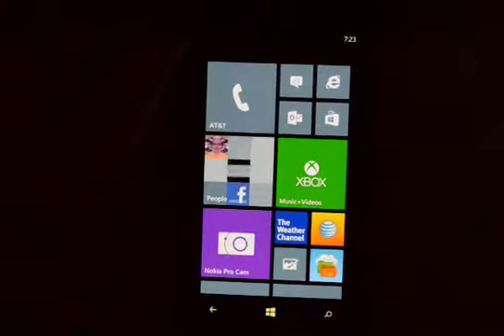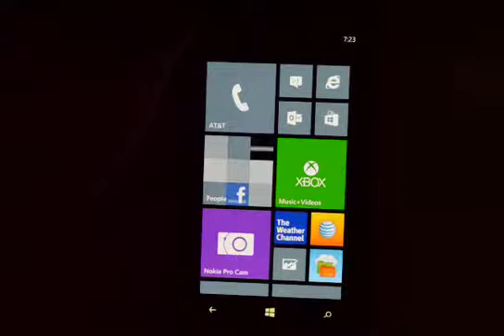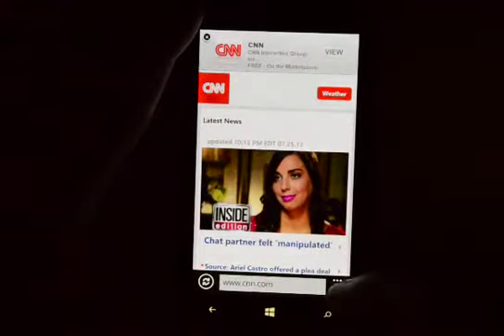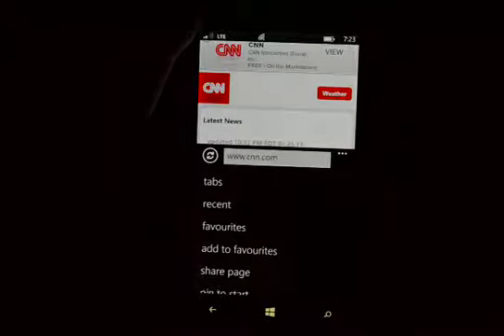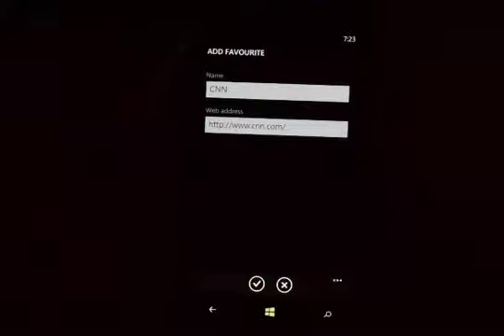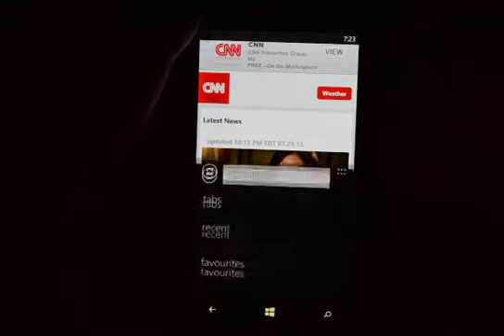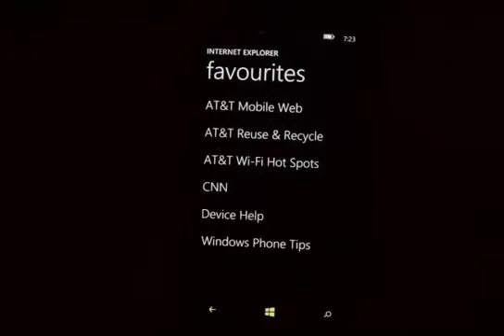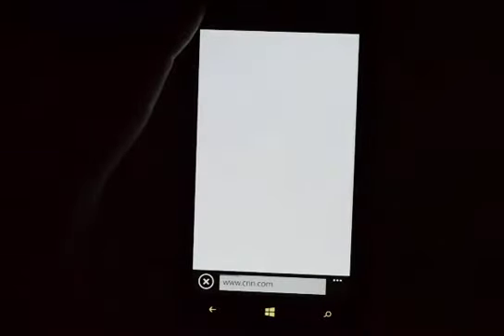How to add a website favorite in the Nokia Lumia 1020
Robert McMillen shows you how to add a website favorite in the Nokia Lumia 1020